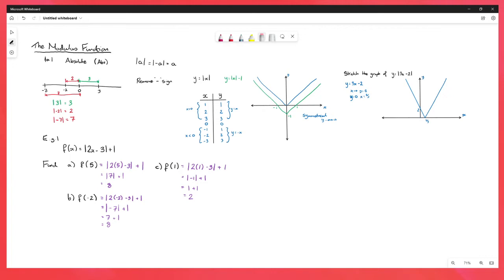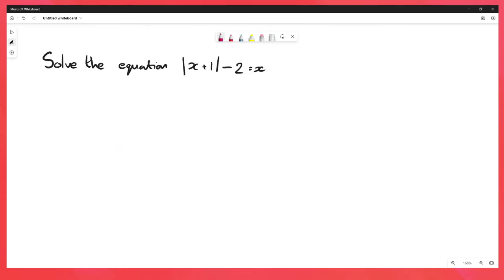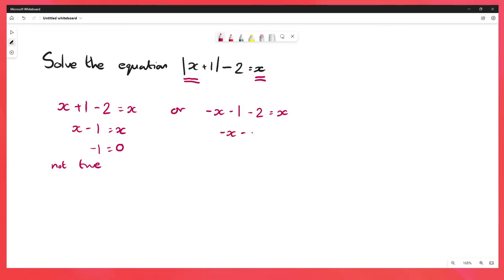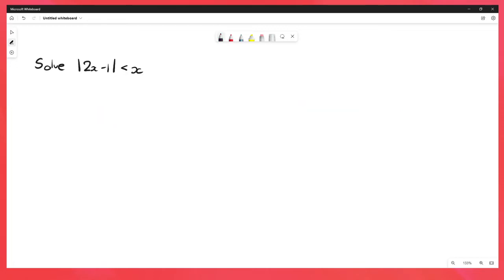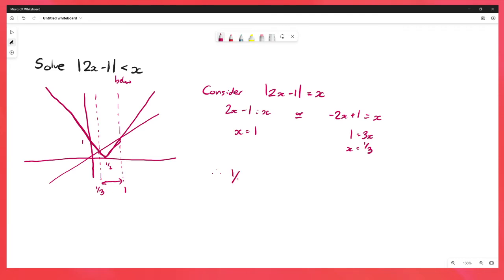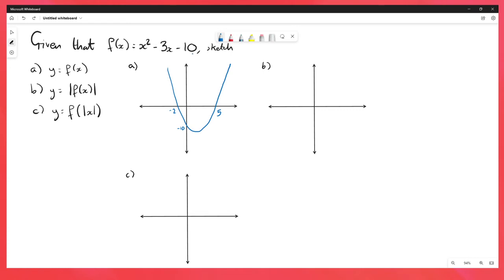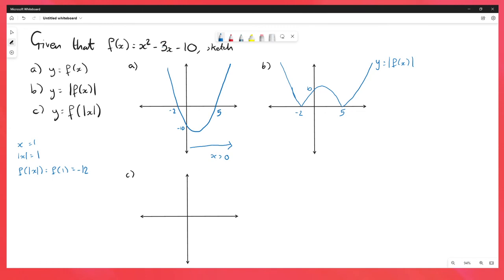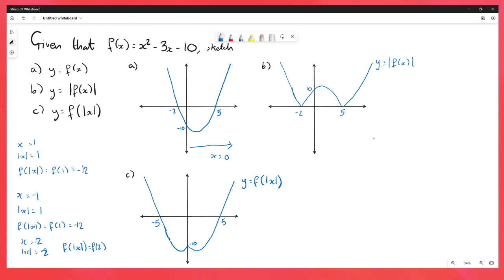Y2 Functions and Mappings: Modulus Function 2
This video builds upon Modulus function 1 and looks at how to solve equations and inequalities involving modulus functions and briefly introduces transformations.